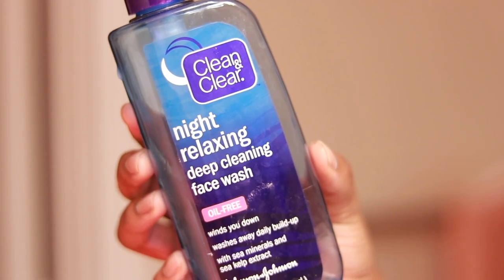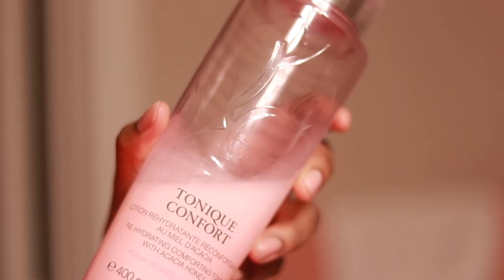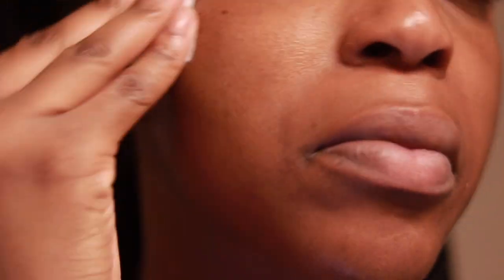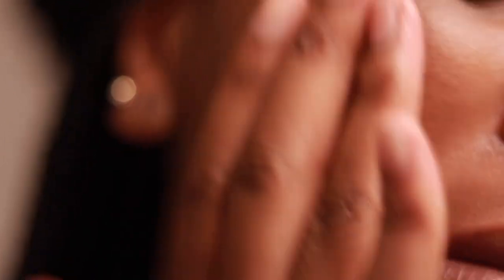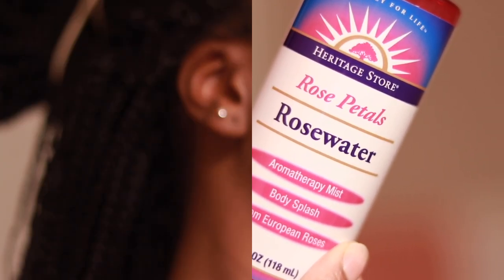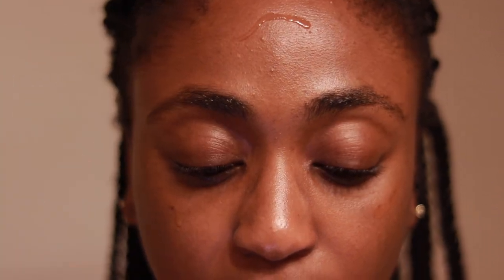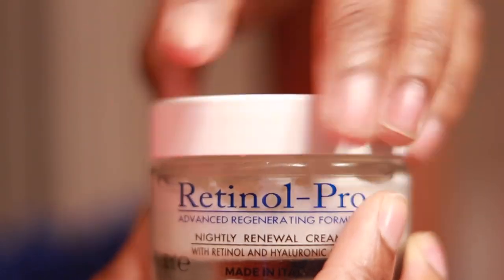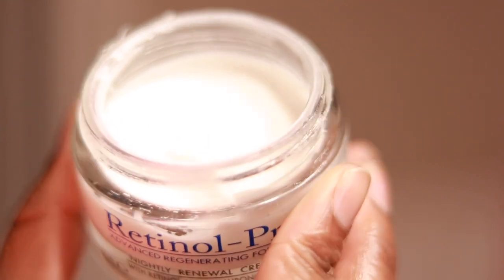NIGHTTIME SKINCARE ROUTINE | NORMAL SKIN | Unapologetically Alex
Skincare skincare skincare! I could talk all day about how to take care of your skin. Today's video is a quick nighttime skincare routine that anyone can implement into their everyday routine. These products are a staple to keeping my skin soft, smooth, and acne free. The night time is the perfect time to take a few extra minutes to work on your skin and show it love.

PRODUCTS MENTIONED OR USED:

Clean & Clear Night Relaxing Deep Cleansing Face Wash

Lancome Tonique Confort Re-Hydrating Comforting Toner with Acacia Honey

Acne.org 8 oz. Treatment (2.5% Benzoyl Peroxide)

Heritage Stone Rosewater

The Ordinary Rose Hip Oil

Pearlessence Hemp Seed Oil

Retinol-Pro Nightly Renewal Cream

Life in your 20's isn't easy so let's walk this journey together! Through my channel, you can look forward to tips, tricks, and advice to help make life a little less complicated.